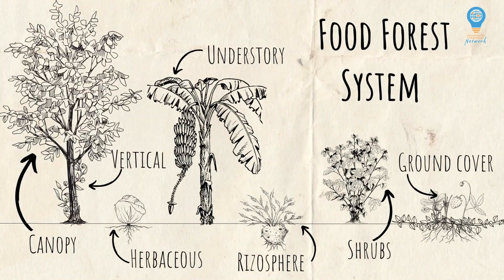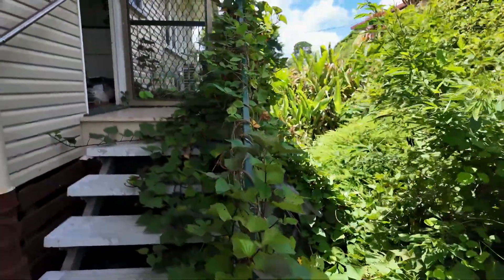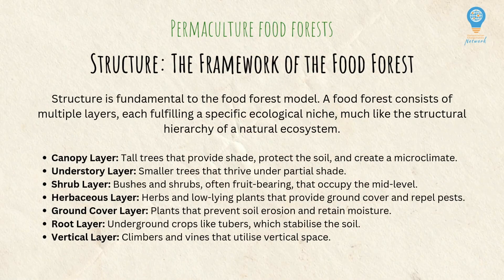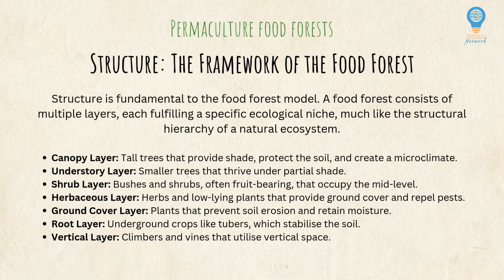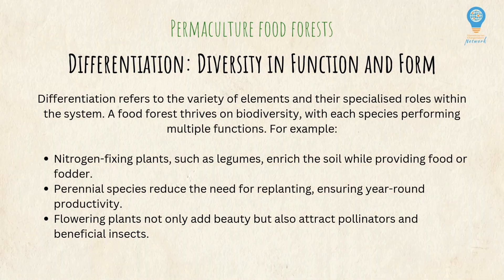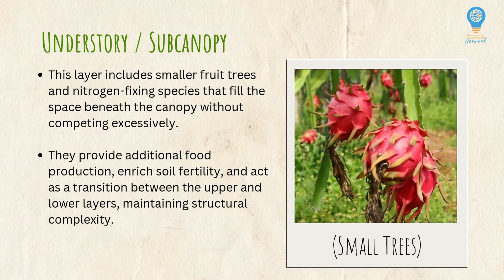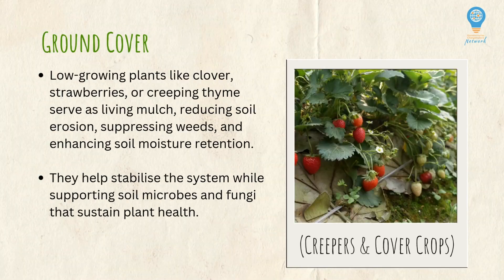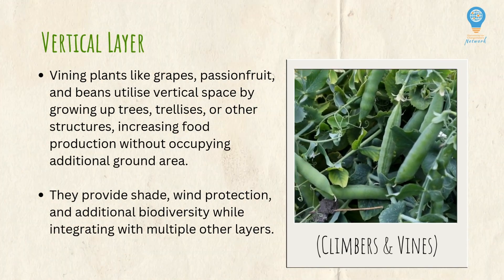How to Design a Permaculture Food Forest: Structure, Hierarchy & Differentiation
Discover how to create a self-sustaining permaculture food forest, even in small spaces! In this video, I explore how structure, hierarchy, and differentiation shape a thriving ecosystem, ensuring resilience and productivity with minimal maintenance. Learn about the different plant layers, from canopy trees to ground covers, and how they work together to enhance biodiversity, retain moisture, and enrich the soil. Whether you're starting from scratch or refining an existing garden, these permaculture principles will help you build a regenerative and abundant growing space.

🌱 Key topics covered:
0:00 Intro
0:47 What is a food forest
1:30 My old food forest garden
3:22 Structure, differentiation & hierarchy
4:55 Each level of the food forest